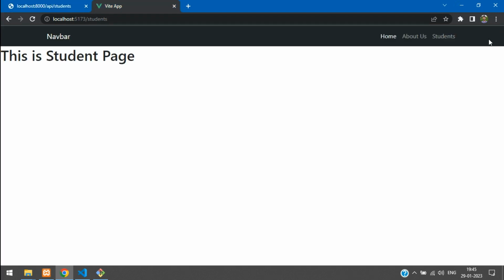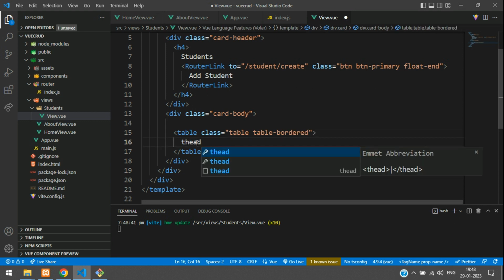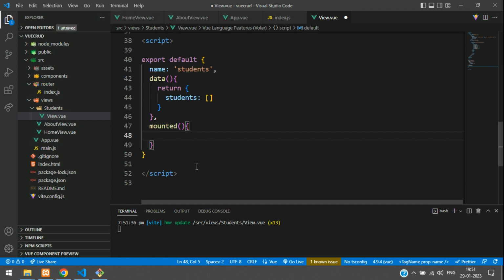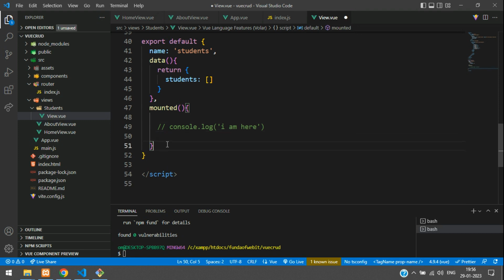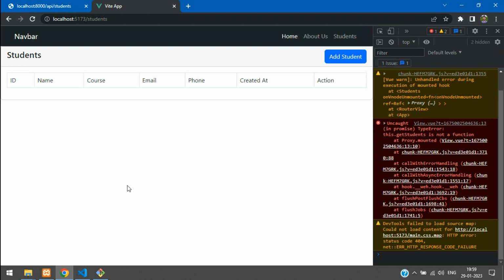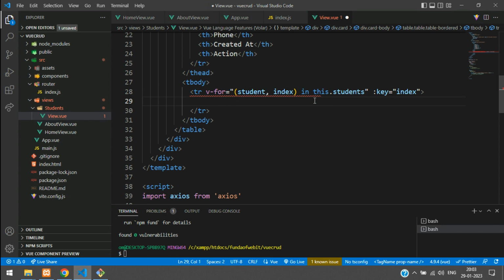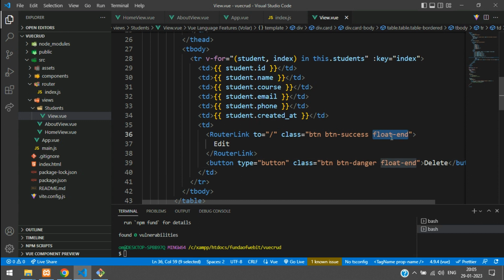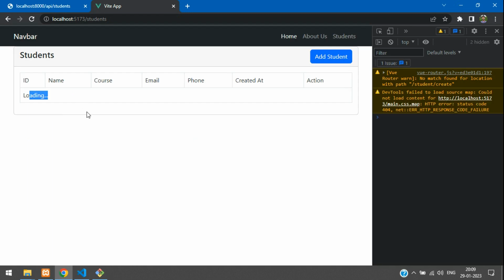Vue JS CRUD - How to fetch data using API in vue js 3 | Fetching Data from Laravel API in Vue 3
In this video, I have taught how to fetch data using api in vue js 3.
fetching data from laravel api in vuejs 3 application.
how to retrieve data from database using api in vue js.
vue js 3 crud tutorial.